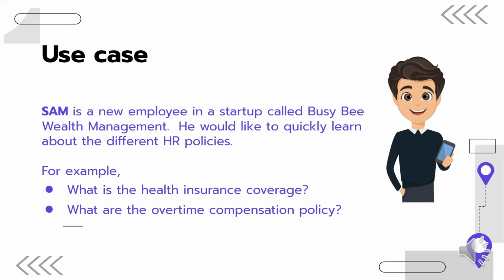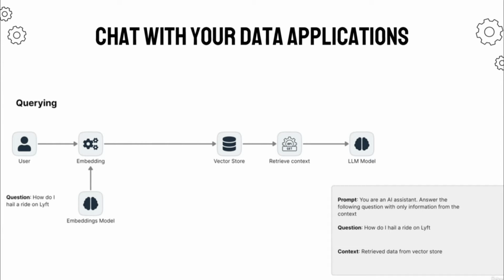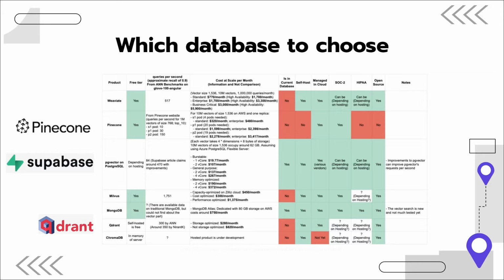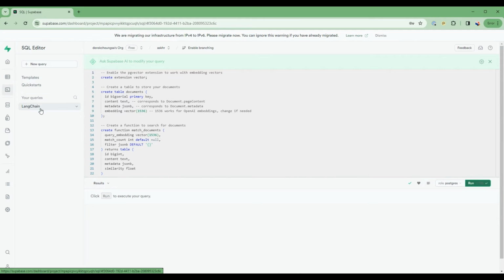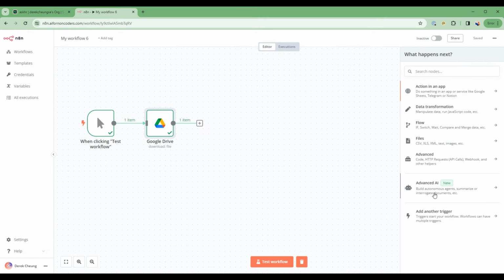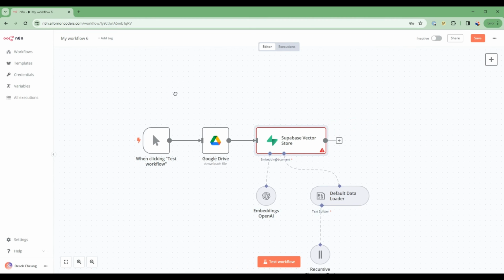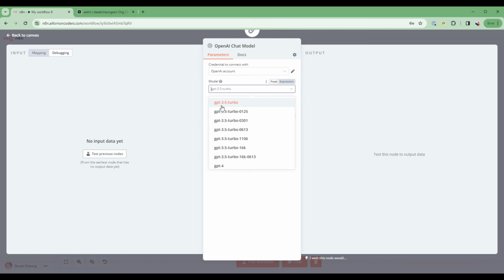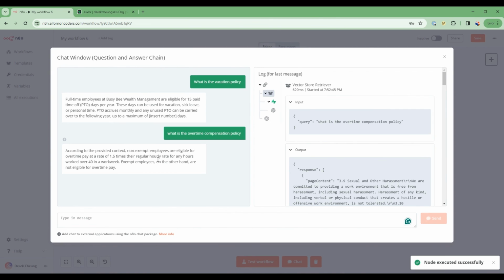Build Your Own AI Chatbot for Documents with n8n (No Code Required!) [Part 1]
In this tutorial, we'll be building a powerful AI chatbot for your documents using a no-code tool called n8n.

Say goodbye to sifting through endless files and PDFs to find the information you need. Our chatbot will allow you to simply ask questions and receive accurate and detailed responses in seconds.

Follow along as we guide you through the process of setting up your own AI chatbot for documents.

Next steps to go deeper:
✅ Download this n8n template for free when you sign-up for the weekly newsletter: aifornoncoders.com